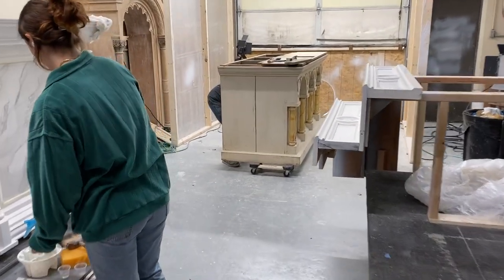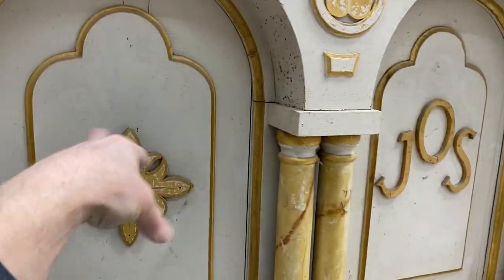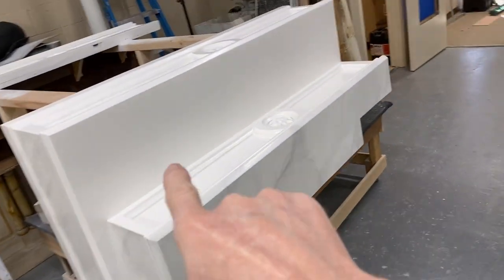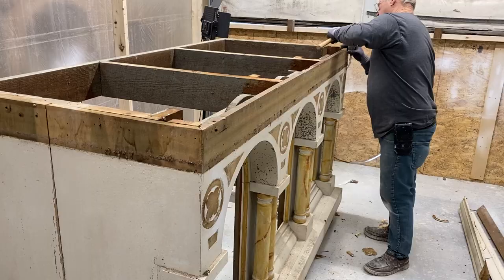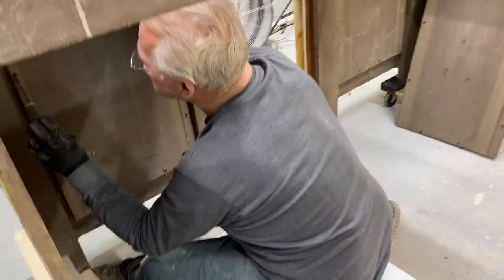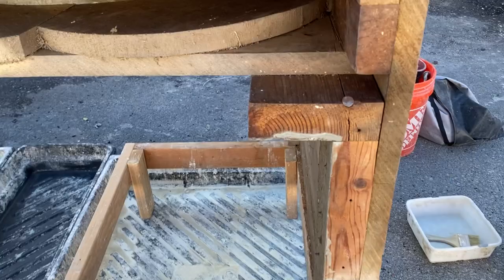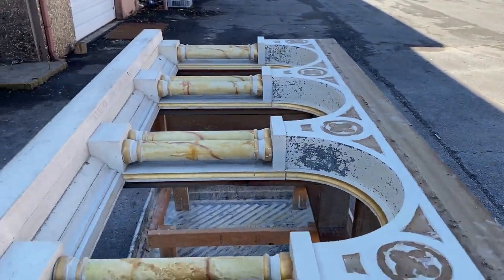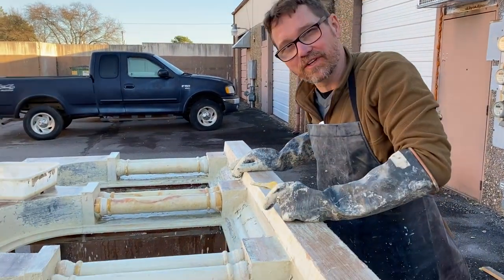Both Side Altars Get Facelifts Part 1: Let's Get Started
In this vid we begin modifying the non-matching side altars.

furniturerestoration catholic latinmass catholicchurch catholicism fssp sspx At Latin Rite Restoration, our mission is to first restore a 150-year-old Catholic high altar for use by our Traditional Latin Mass congregation. We are skilled armatures who were blessed with the ability to do this for our Lord and Savior, Jesus Christ, to minister to His people, and bring souls into the Kingdom of God.
We rented a shop, moved in, and started chemically stripping the pieces in April, 2022, and the rest is ongoing. During this process you will see us fill, sand, fabricate, spray paint, faux finish, gold leaf, and much, much more. When this restoration is complete, we will transition into fabricating matching pieces, like an ambo/lectern and altar rail system from scratch. Check out our video showing the CAD model which we will then translate into reality utilizing a CNC router and the same faux finishing processes we’re using throughout the High Altar complex.
And there will be more. We will then create a 10-foot high crucifix for above the high altar complex, refurbish pews, and then move on to beautifying the interior of the church, Lord willing.
Whew, that’s going to be a lot of work, and it will take a few years, so come along with us on this journey.
Our ultimate goal is to inspire others in the Traditional Latin Mass community to use modern techniques to create beautiful, cost-effective sanctuaries for the worship of our Blessed Lord. What do you know, maybe we’ll go into business providing materials, furniture, rails, and objects for others in the TLM community. We’ll see.
In Christ,
The Latin Rite Restoration Team.